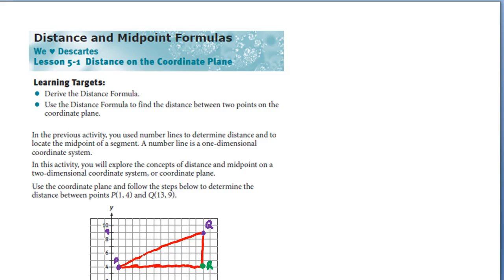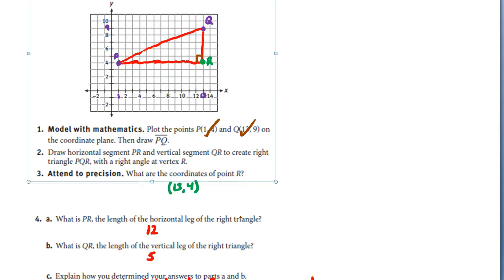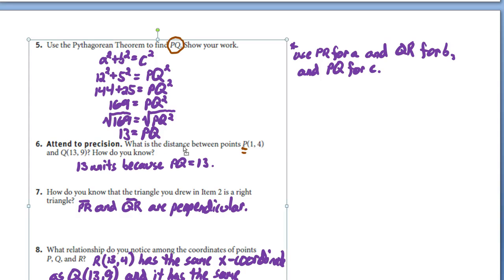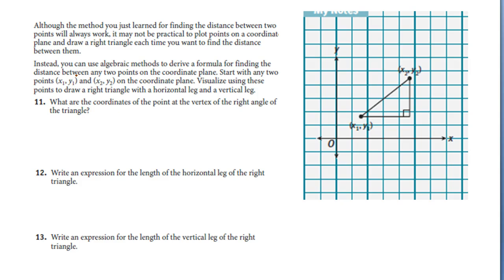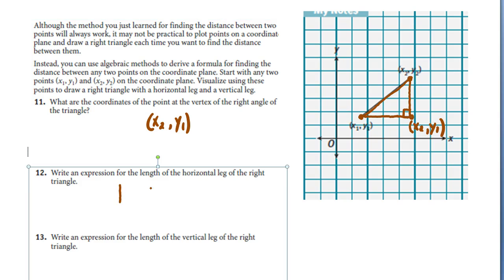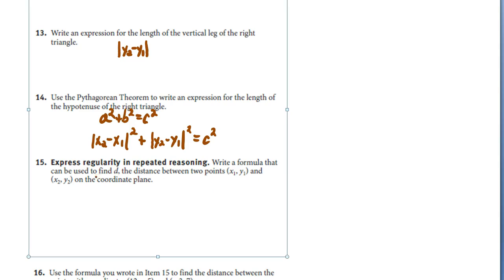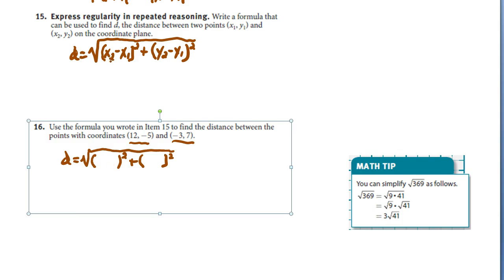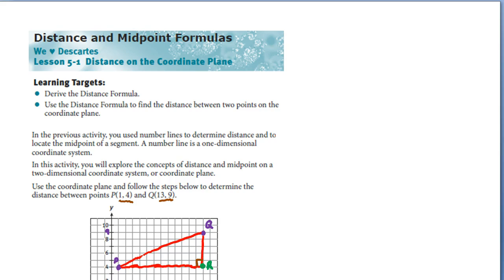5-1 Distance on the Coordinate Plane (p. 51-54)